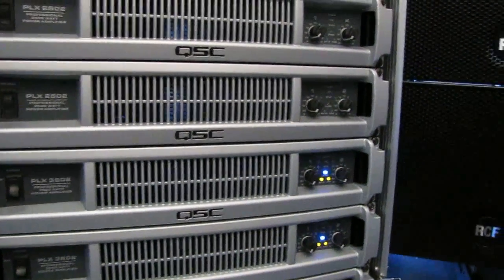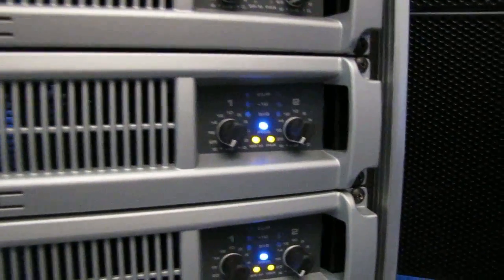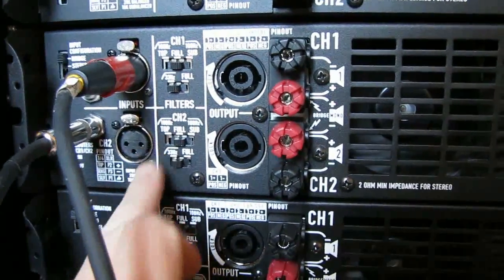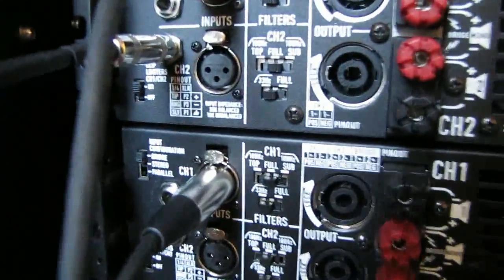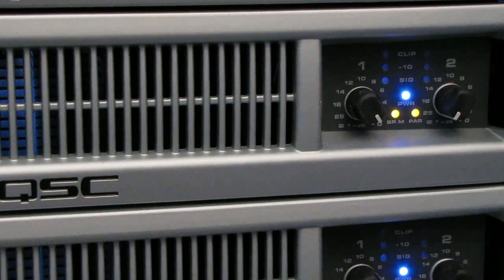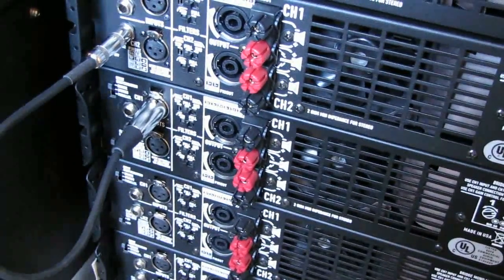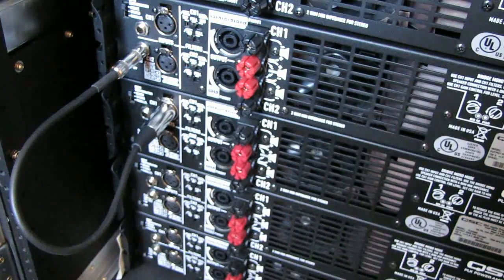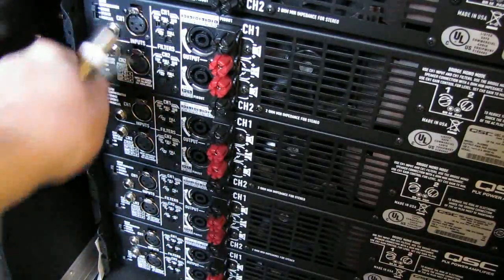"Daisy" Chain of Amplifiers (QSC PLX) - This is a mono configuration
Connecting a single audio source (in 2 or 3 way systems) for subs and mid/high amplifiers greatly simplifies and reduces the amount of wiring.

This video shows a basic serial connection (daisy chaining) of an audio signal to a group of amplifiers.  For large events where many amplifiers are utilized to provide the same signal, daisy chaining of amplifiers is the most utilized method.

In this video, we are using channel #2 to feed channel #1 on the next amplifier.  However, we could have used the paralleled 1/4" input of channel #1 to connect to channel #1 on the next amp.

Many professional amplifiers manufactured in the last 12 years provide for daisy chaining.  If your amplifier is old and does not support daisy chaining, the use of "Y" connectors has been known to work fairly well.